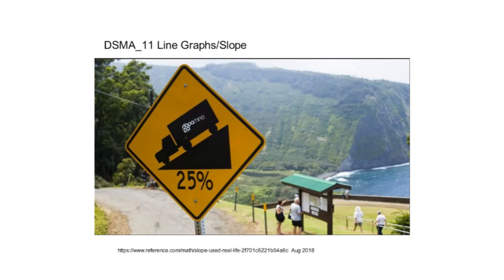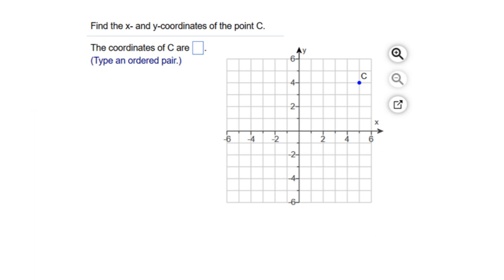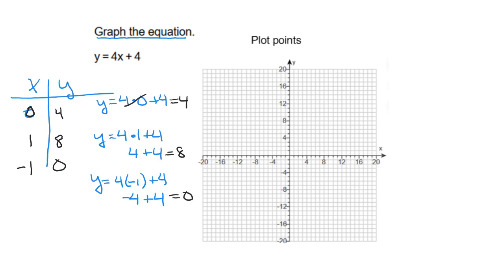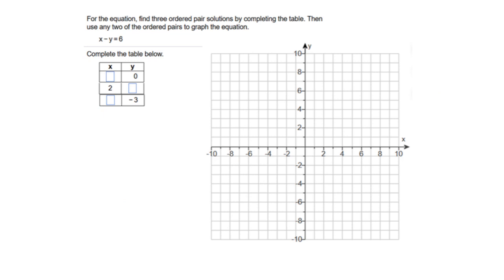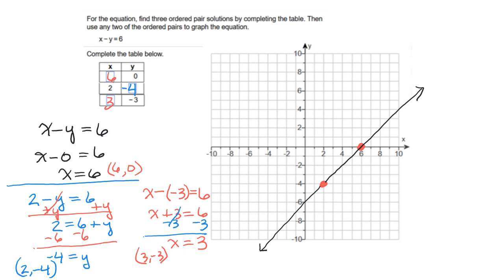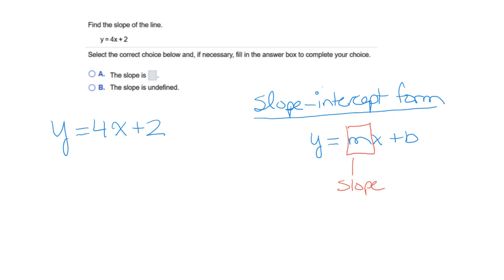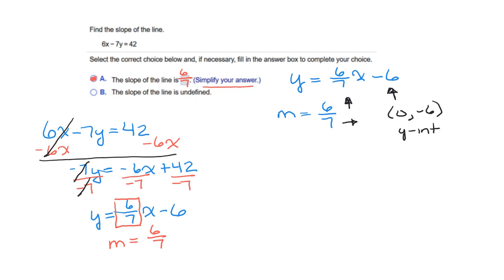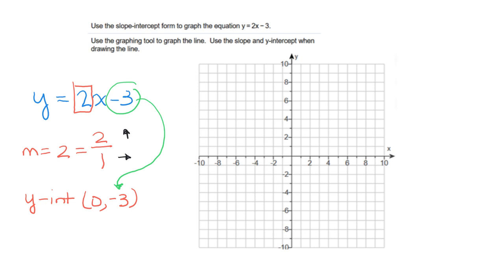DSMA_11 Plotting Points, Graphing lines